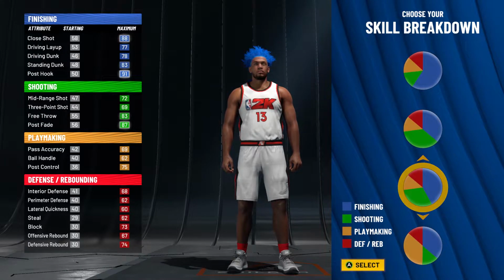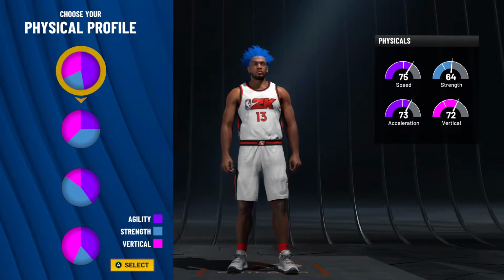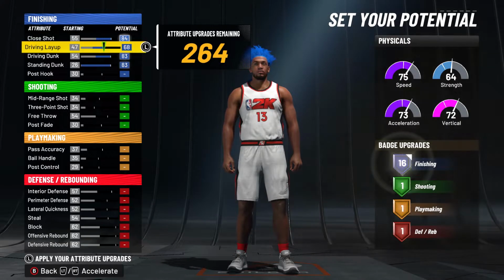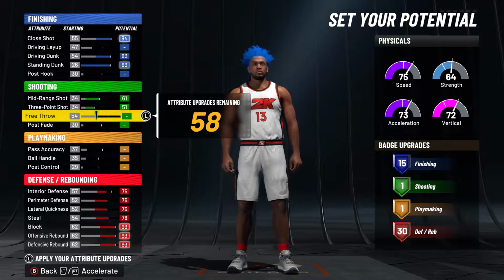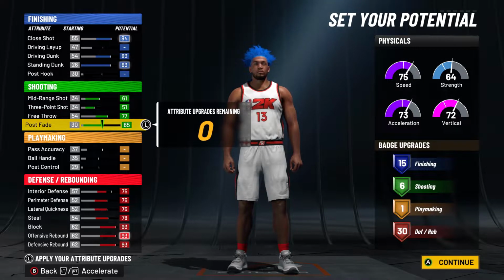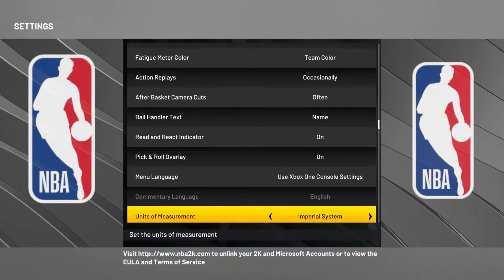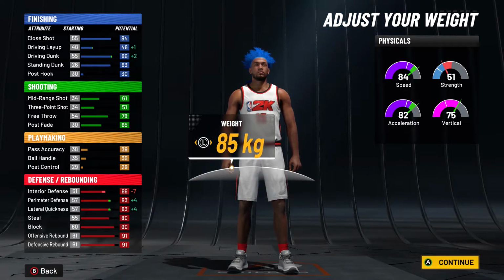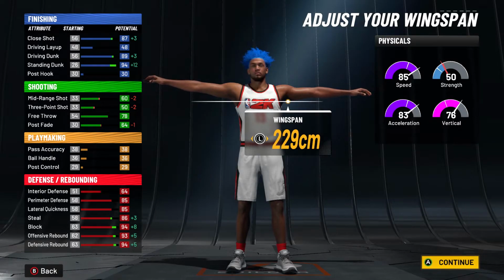DEMIGOD SHOOTING CENTER w/ CONTACT DUNKS will BREAK NBA 2K22! BEST CENTER "PREMIER" BUILD 2K22!